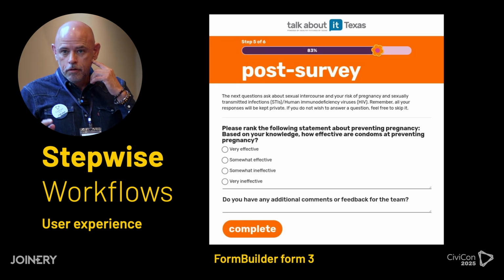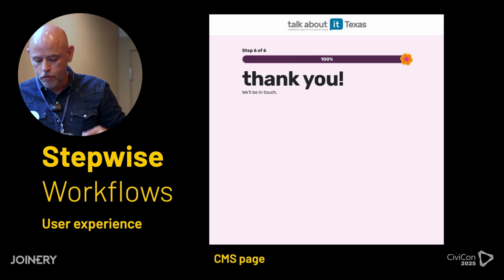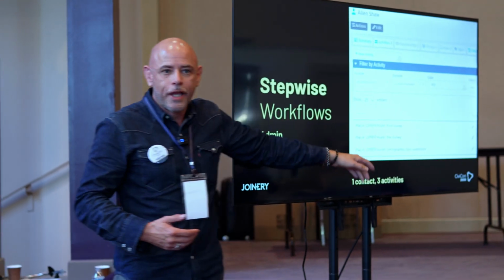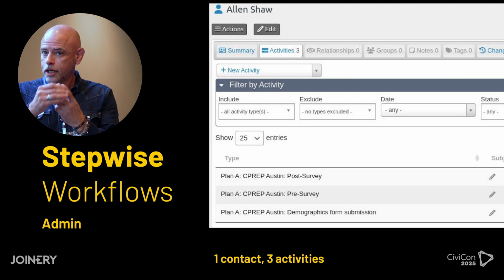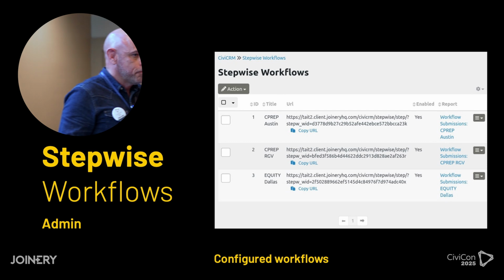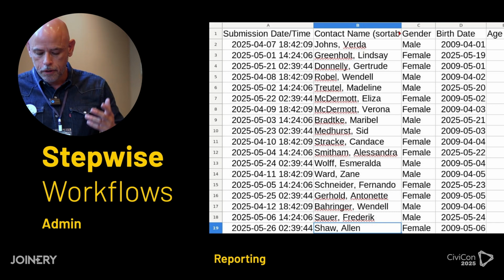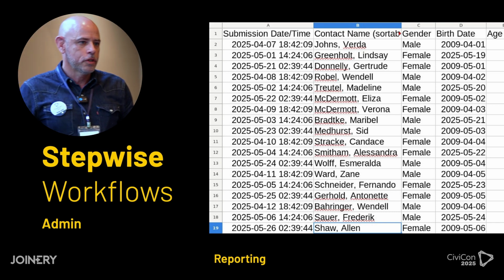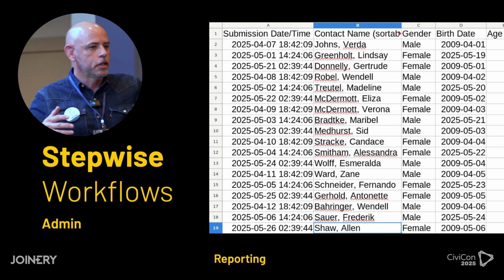Stepwise - Multi-Step Forms for CiviCRM - Allen Shaw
Allen Shaw from Joinery shows off the new Stepwise extension for linking FormBuilder forms into workflows.